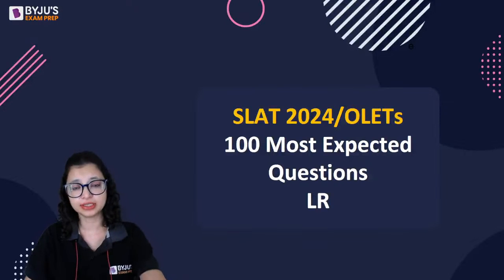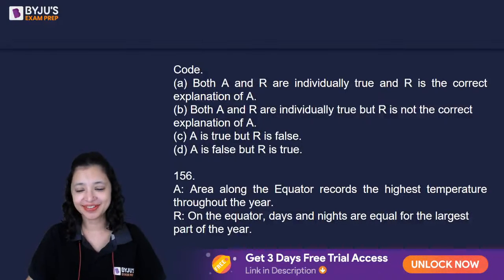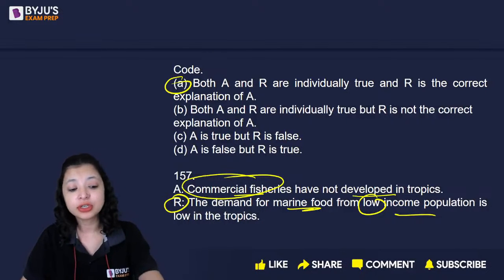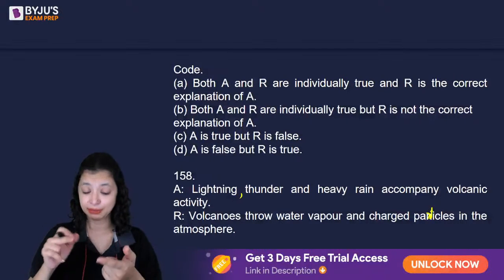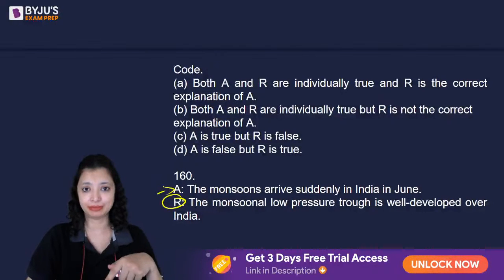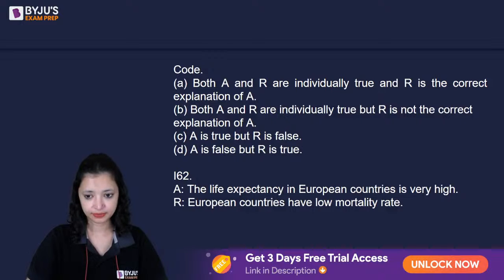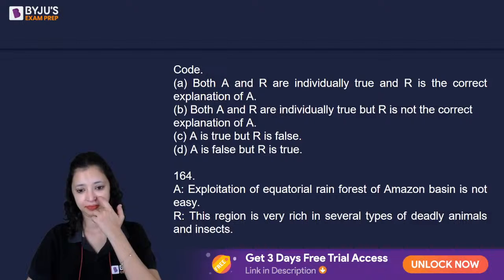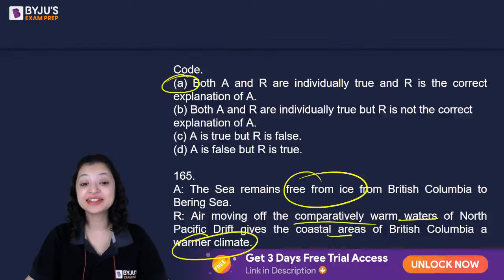SLAT 2024 | 100 most Expected SLAT Questions | Logical Reasoning | Part 5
Welcome to our SLAT 2024 Exam Preparation series! If you're gearing up for the upcoming SLAT (Symbiosis Law Admission Test) in 2024, you're in the right place. In this series, we bring you the most expected questions meticulously curated by experts to help you ace your exam with confidence.

In this first installment, we dive deep into Logical Reasoning, a crucial section of the SLAT exam. Logical Reasoning tests your ability to analyze arguments, evaluate patterns, and draw logical conclusions—a skill essential for success in law studies.

With 100 carefully selected questions, this video aims to sharpen your logical thinking and problem-solving skills, covering a wide range of topics that frequently appear in the SLAT exam. Whether you're a beginner or seeking to fine-tune your abilities, this series is designed to cater to all levels of preparation.